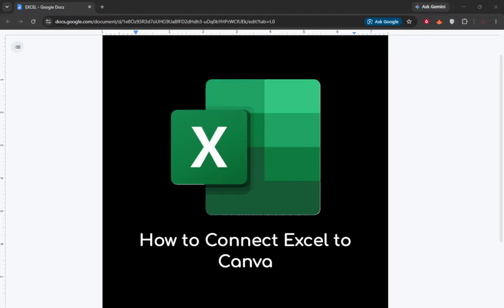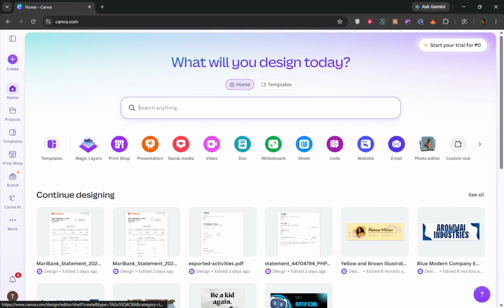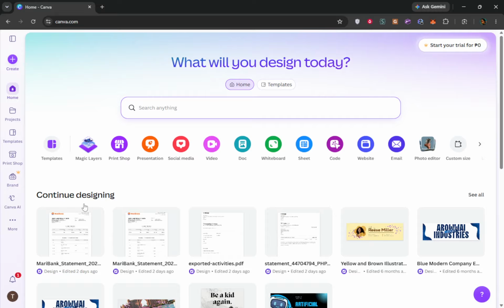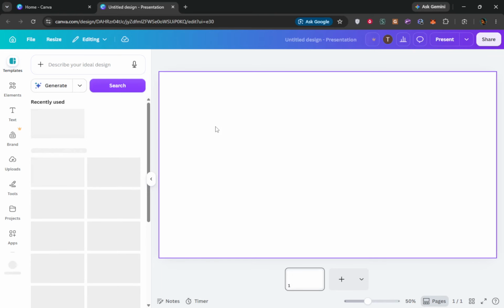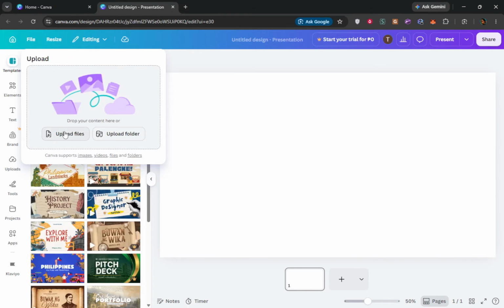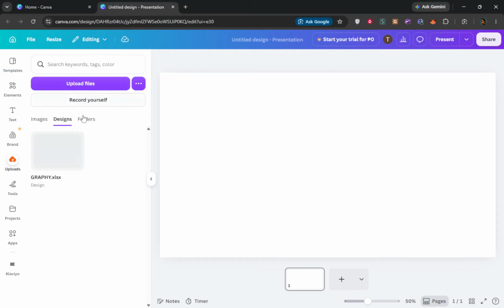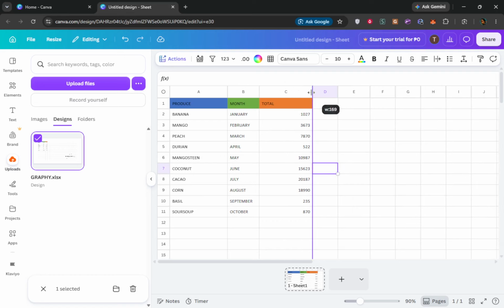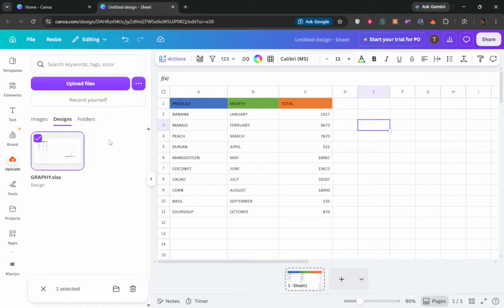How to Connect Excel to Canva [2026 Full Guide]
How to Connect Excel to Canva

Learn how to connect Excel to Canva with this step-by-step guide. I'll show you how to seamlessly bring Excel data into your Canva designs on your computer.

In this tutorial, you'll discover how to connect Excel to Canva and use your data in creative projects. We'll start by opening Canva and setting up your design, then upload your Excel xlsx file. Once the file is uploaded, it opens in Canva Sheets, allowing you to review and edit your data. You'll learn to create charts and visuals directly from your Excel data, ensuring your design stays intact. Remember, your original Excel file remains unchanged, and any edits in Canva save automatically.

⏱️ Chapters
0:00 Intro
0:27 Start new or open design
0:53 Upload Excel xlsx file
1:15 Open spreadsheet in Canva Sheets
1:39 Review or edit Excel data
2:09 Create charts or visuals
2:40 Connect Excel file to Canva